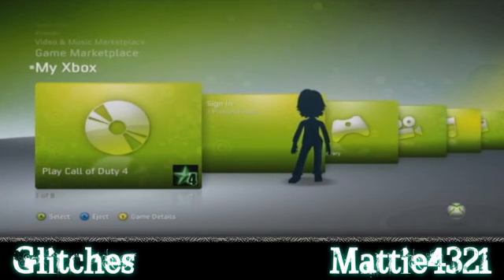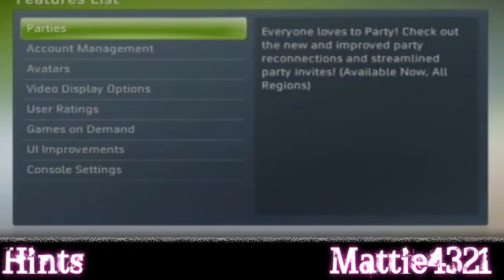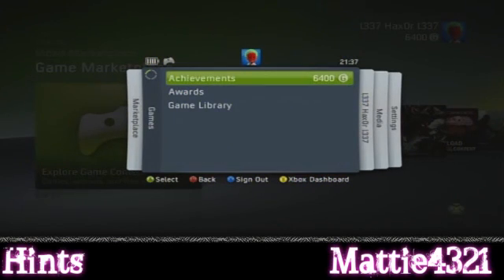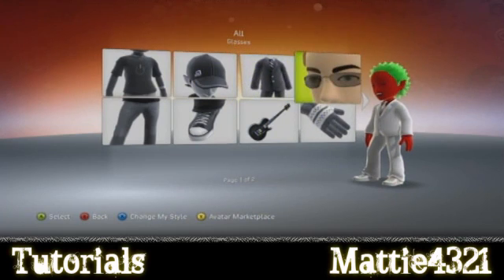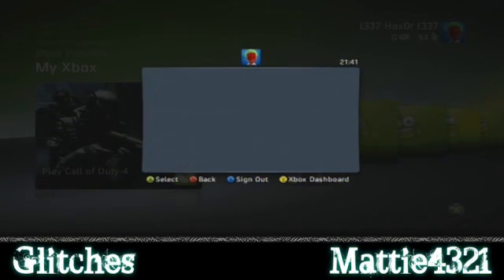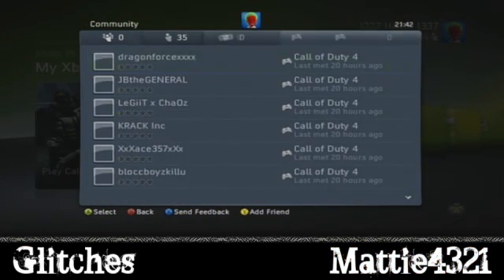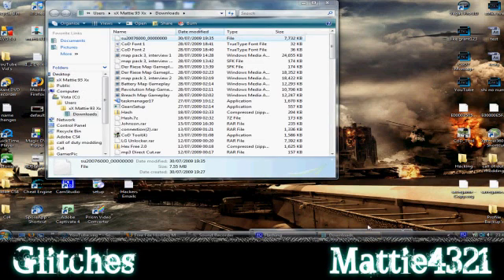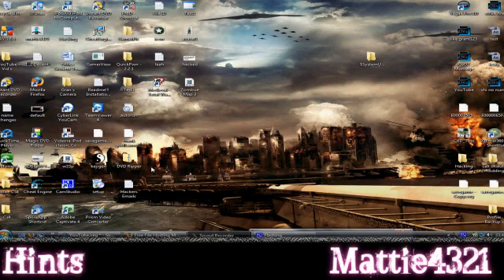Autum Dashboard Update - U can get it to day!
2. Make a folder called $SystemUpdate on your desktop, place the saved file into this folder

3. Put the $SystemUpdate folder onto a flash drive, thumb drive

4. Plug the flash drive or thumb drive into your xbox

5. Start your xbox, it'll ask you to update two times. once when you first turn on you xbox, and a second time when you sign into your profile. The second time takes almost 20 min to update.

No, you will not get banned for this. This is only the BETA that was relesed to a few, & has been hacked s that it can be dwnloaed by many!